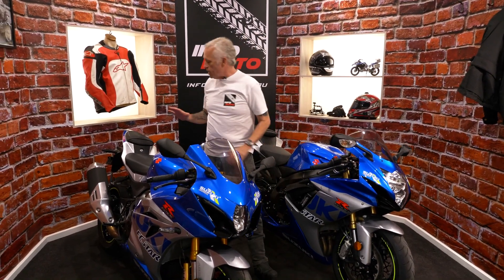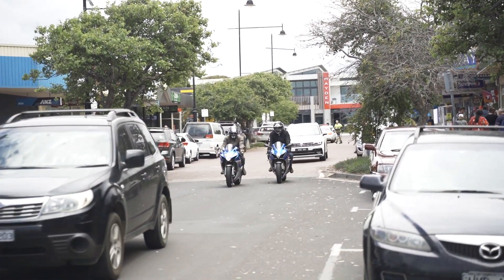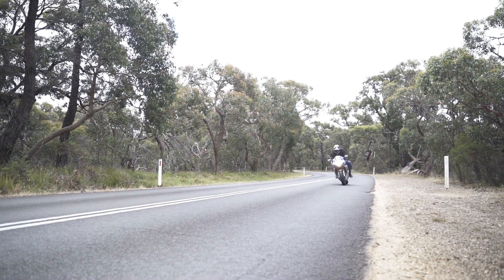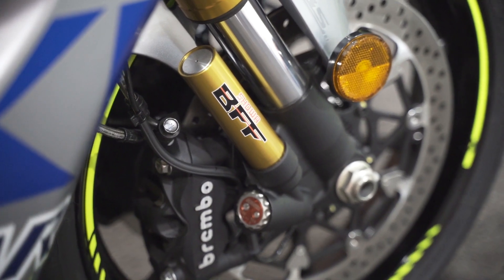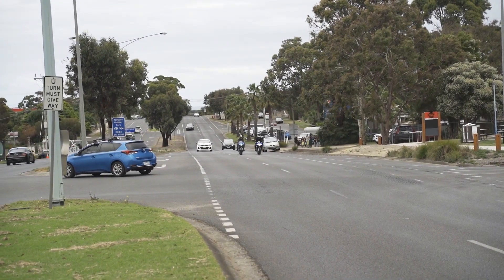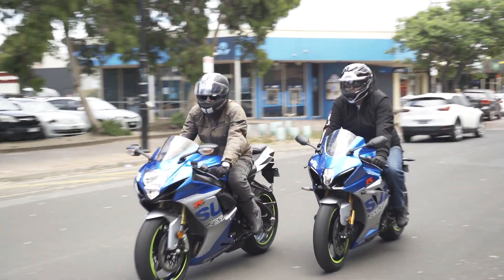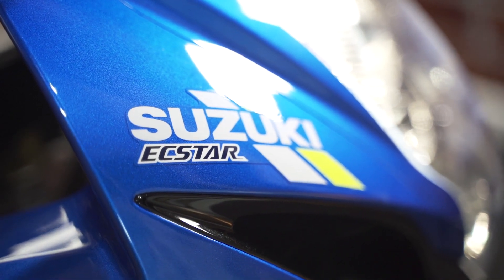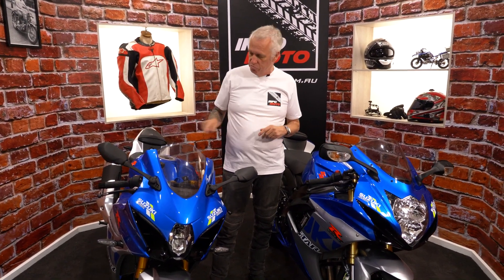New Suzuki GSX-R1000R and GSX-R750 100th Anniversary limited editions tested | INFO MOTO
Suzuki has cracked open the champagne for its 100th Anniversary and to celebrate further, it has released the 2021 Suzuki GSX-R1000R, GSX-R750, and GSX-R600 100th Anniversary editions.

These are in limited numbers and stand the real chance of becoming collectable indeed.

Although there are no real technical changes, all three Gixxers get a Metallic Triton Blue/Metallic Mystic Silver paint job reminiscent of the current Team Suzuki Ecstar MotoGP motorcycles raced by Álex Rins and Joan Mir, and in the process pay tribute to the Suzuki Grand Prix racebikes of the 1960s.

We grabbed both the litre bike and the 750 for a quick blat.